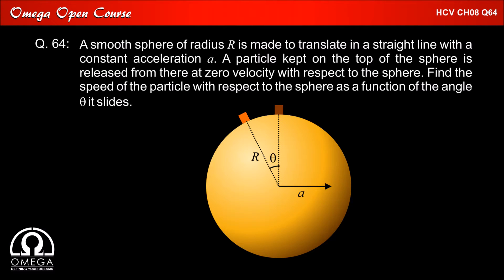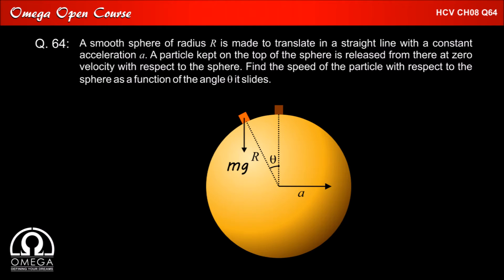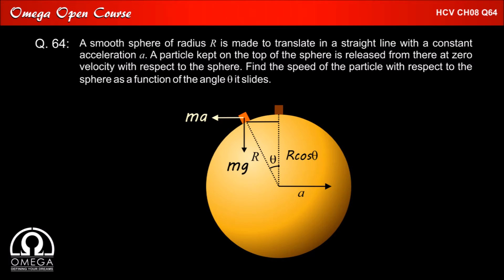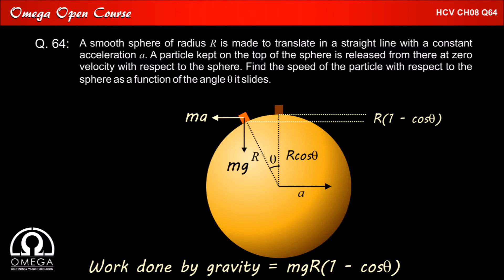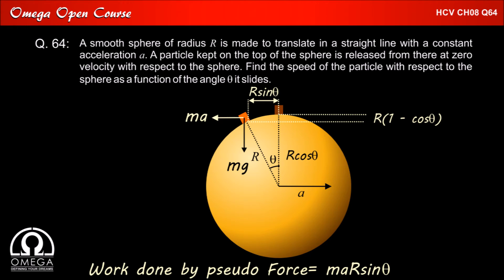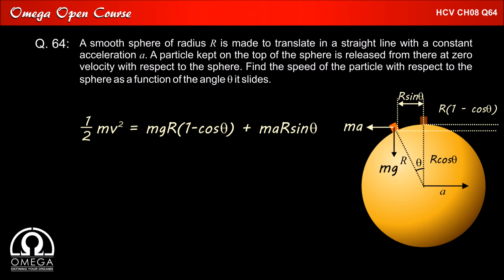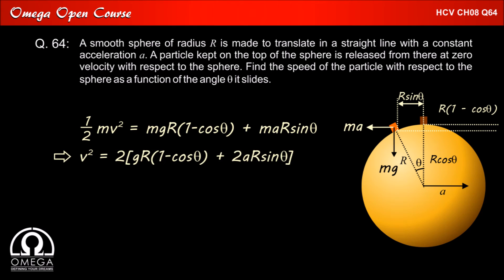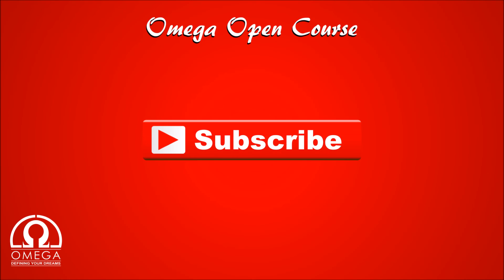H. C. Verma Solutions - Chapter 8, Question 64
To browse chapter wise solution see playlists. To request solution to any question of H. C. Verma, post the question number and chapter number in comments below.